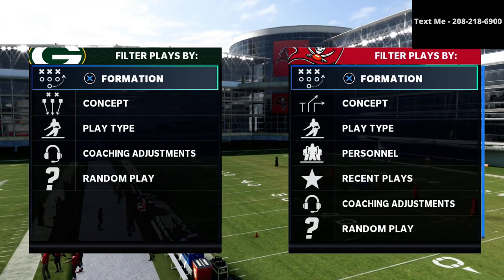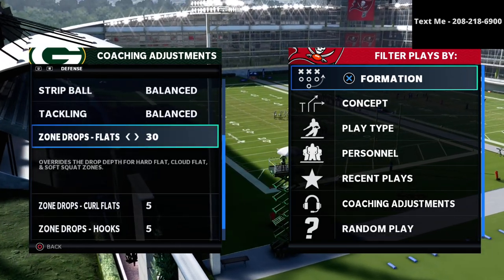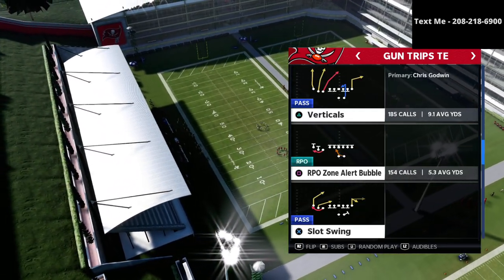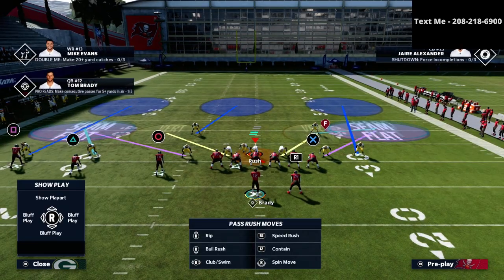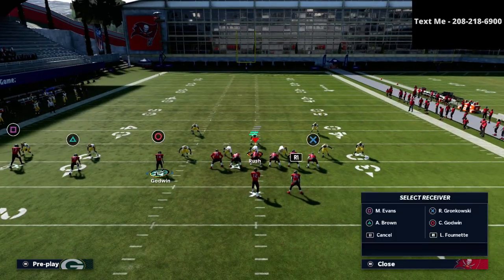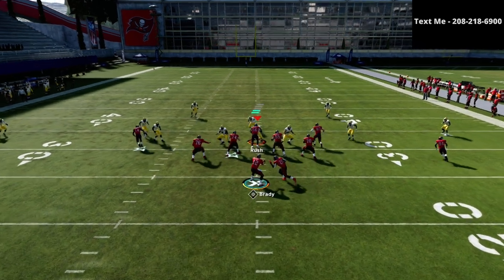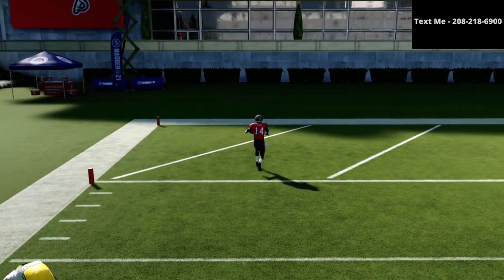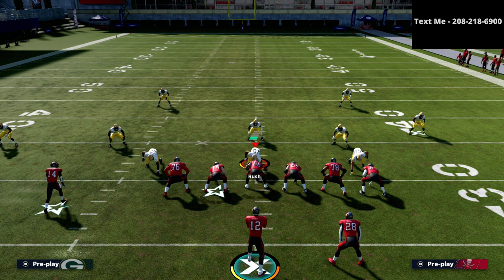How To Beat The Mike Blitz 3 META Defense For A One Play Touchdown| Trips TE Glitch